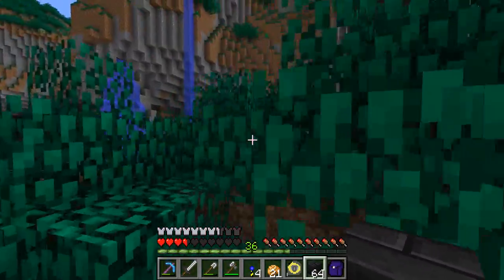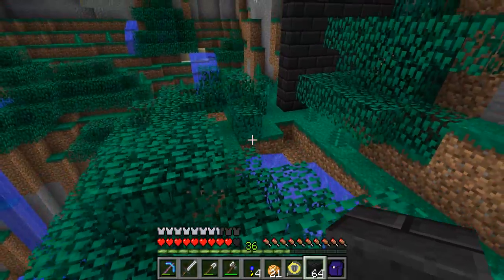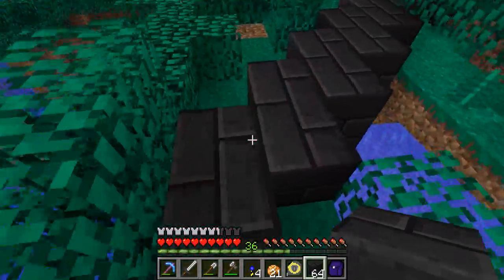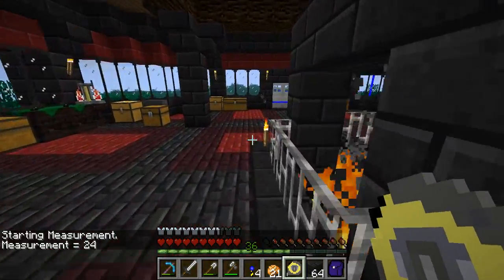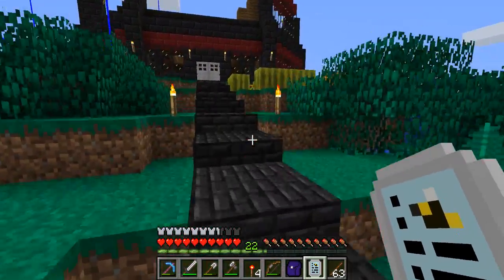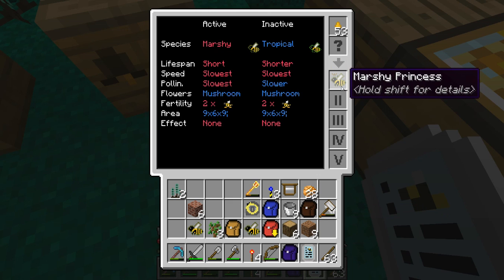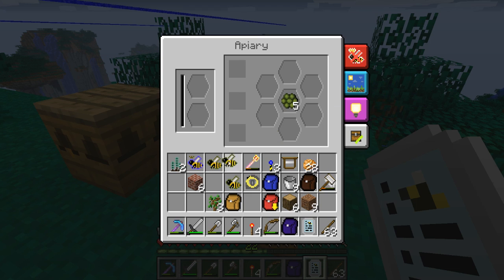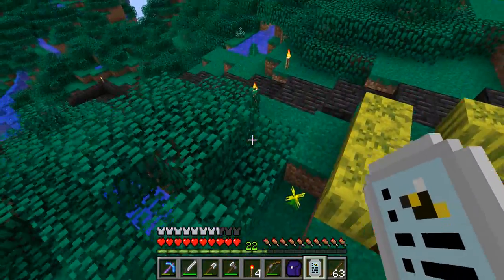The Dark Tower - Ep21 - Bungee? What Bungee....!?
Today we continue our efforts to construct the third tower on dangerous ground. Hard ground, very very hard ground.

IRC: railcraft - irc://irc.esper.net:6667/railcraft